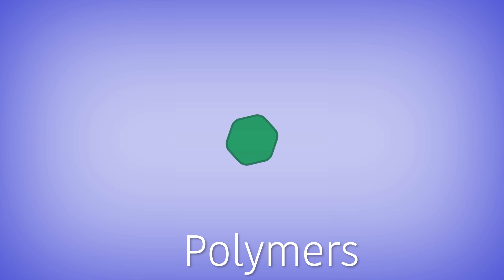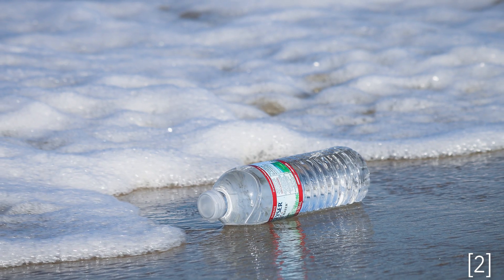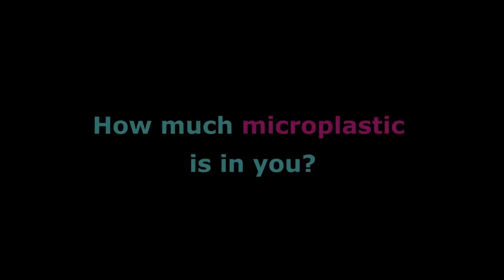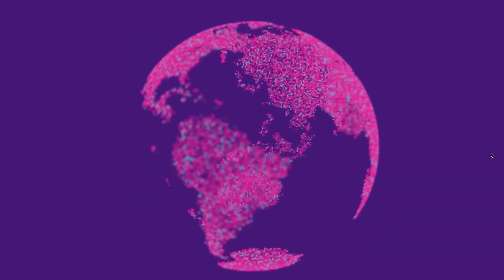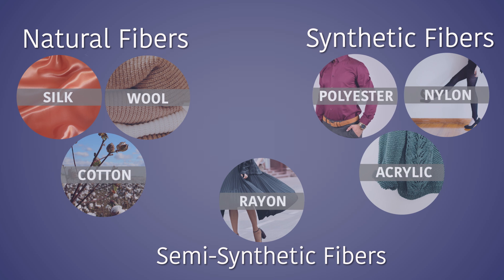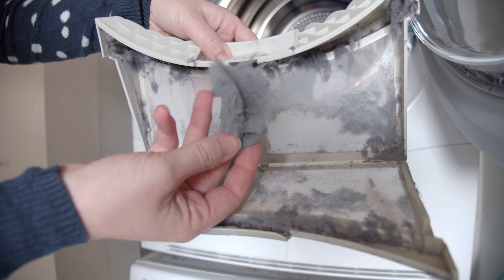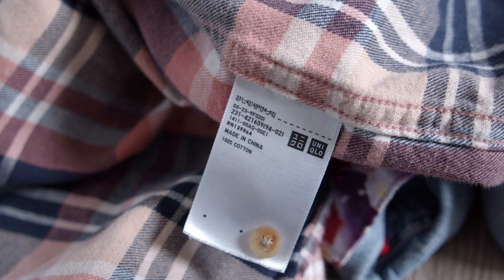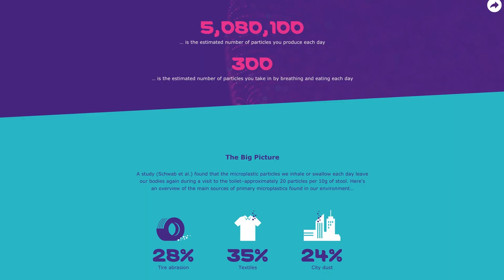Microplastics: From Your Laundry to the Sea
Maybe you've heard of microplastics in our water sources. But did you know they could be coming from your laundry??

Plastics can be super useful. But some of the properties that make them helpful in our day to day lives, like their indestructibility, also make them a potential problem because they just never go away. Today I want to talk about microplastics: what they are, where they are, and how we can try and keep them out of the environment.

Additional still images from UnSplash.

Video produced by Helicase Media LLC (my new science production company!)